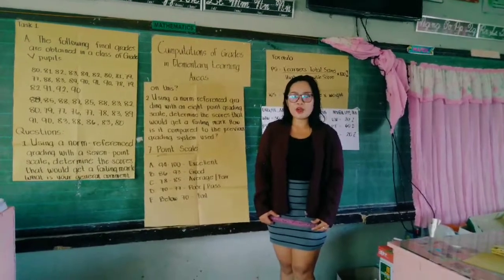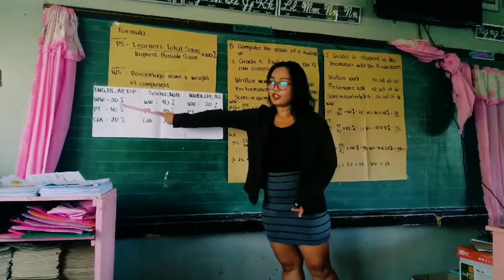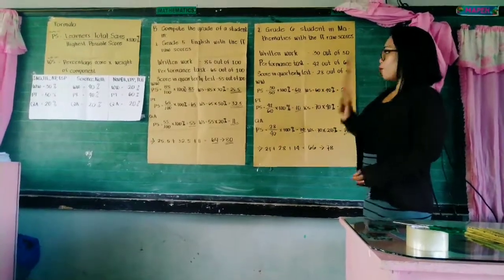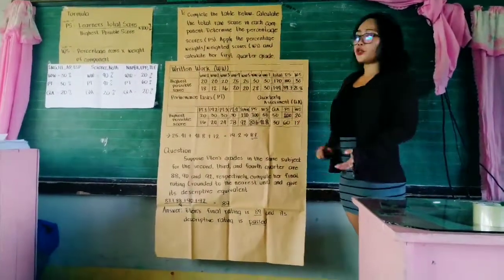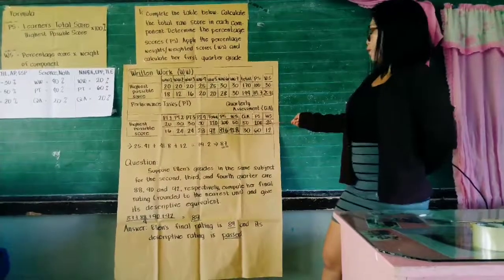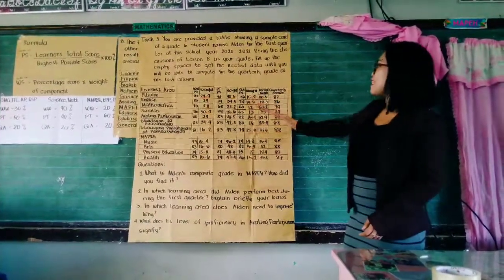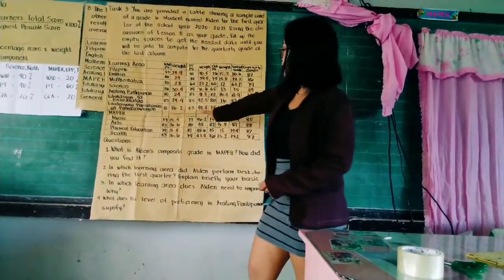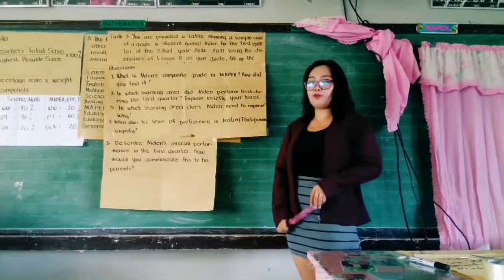Computation of Grades in Elementary Learning Areas ( AIL)